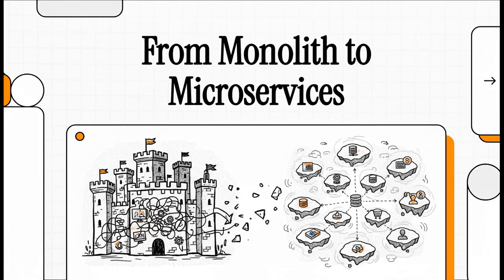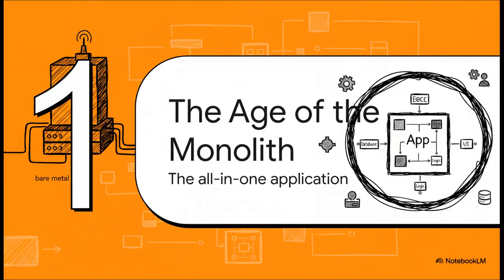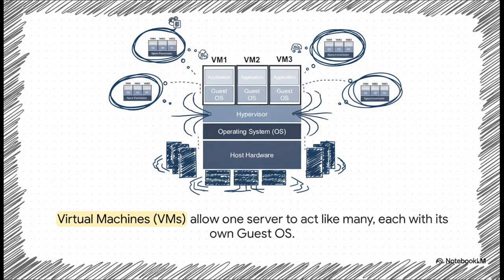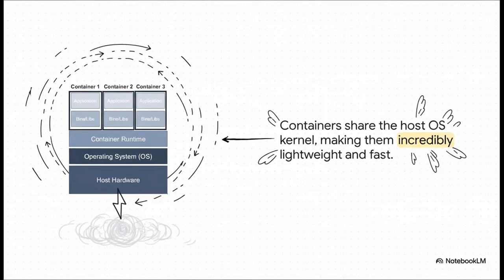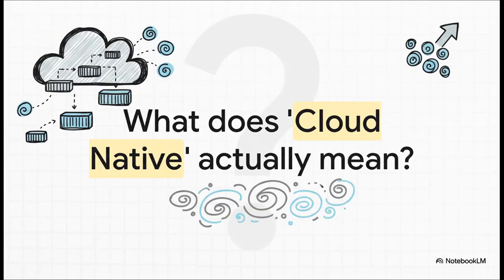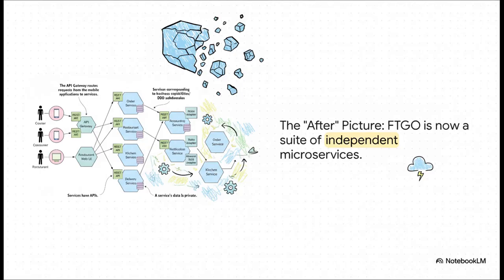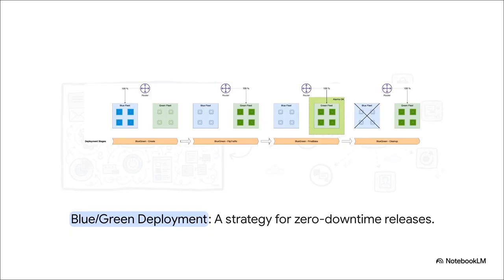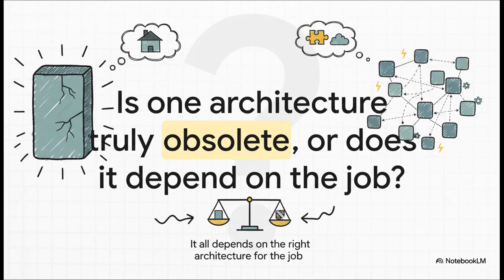From Monolith to Microservices